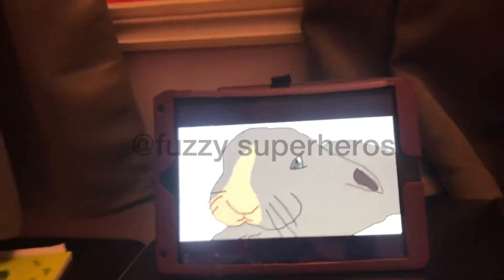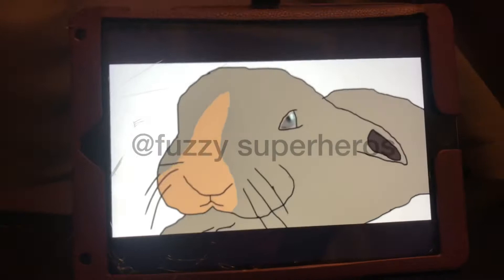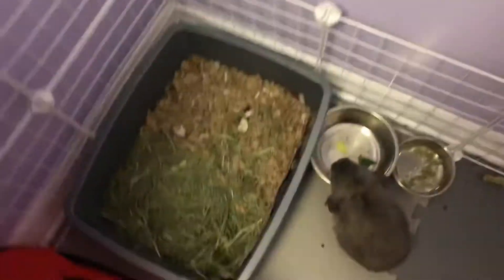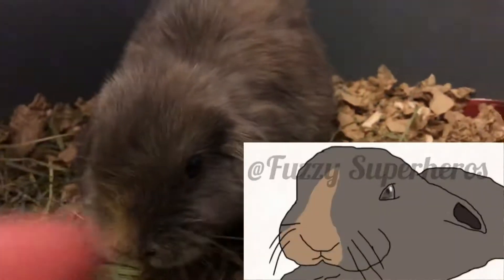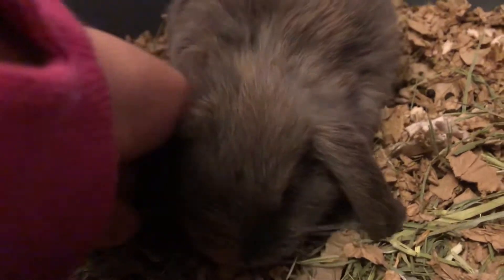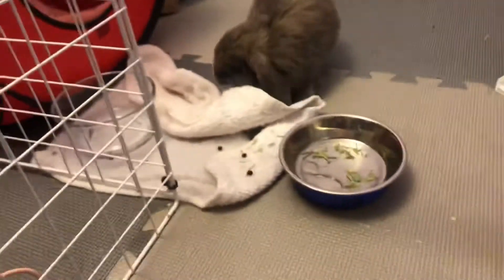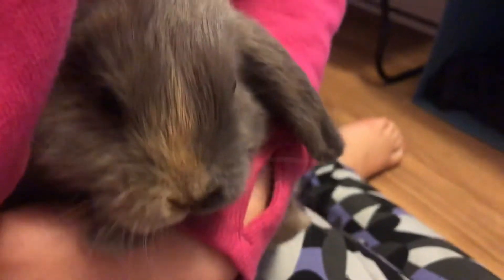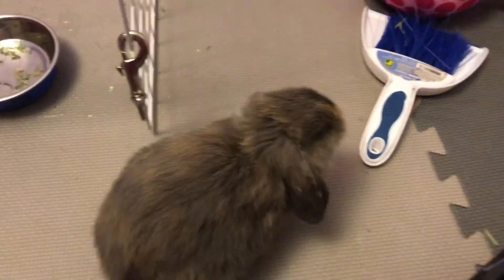FAN ART FROM FUZZY SUPERHEROES!!!!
Comment any video requests!

My name is Olivia and I love animals! My goal is to help inform people about pet care and show you how I care for my pets. My channel is a safe space where people are free to voice their opinions, ask questions, and be themselves! I make mostly pet related videos but sometimes post other types of videos!